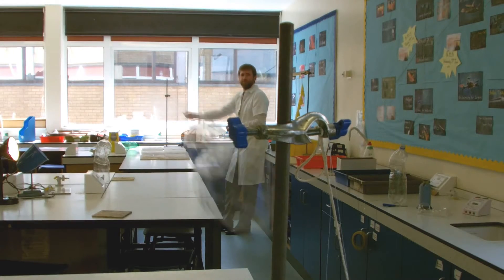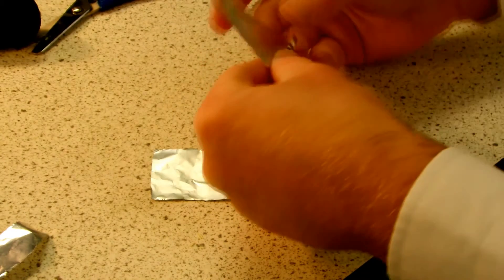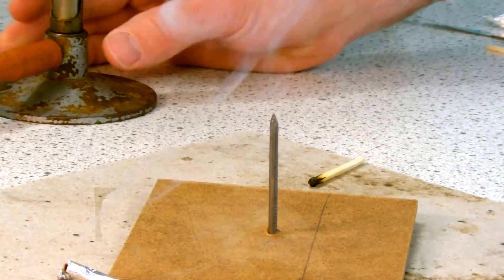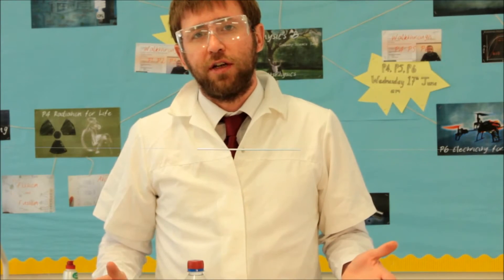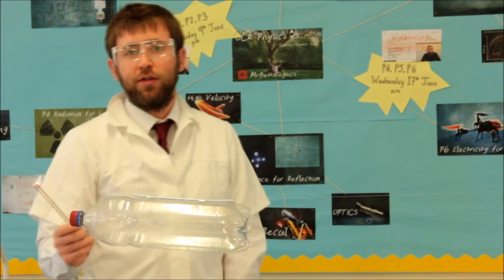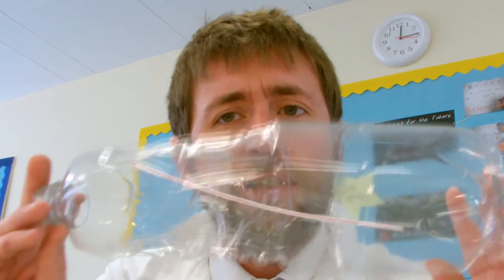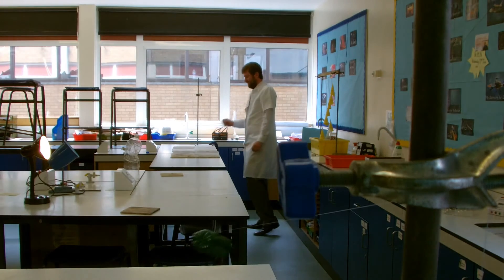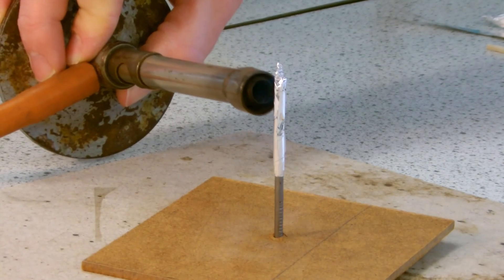Rocket Science - GCSE Physics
Simple ways to create great rockets. Newton's third law applied to rockets.  Don't try these alone, unsupervised, but show to your parents or teachers and ask them to help you have a go.